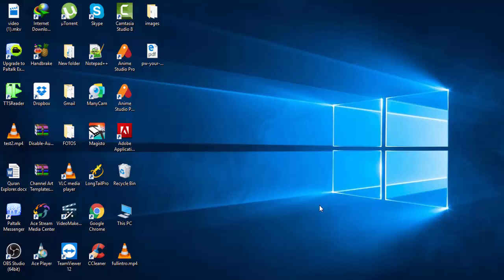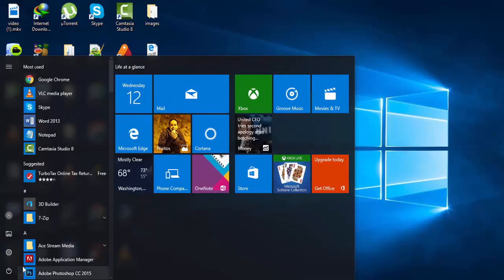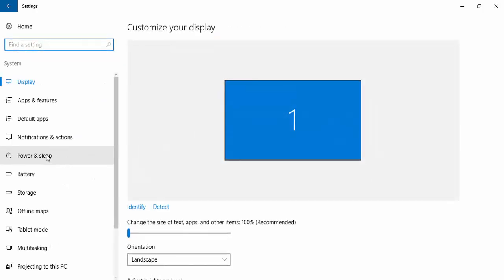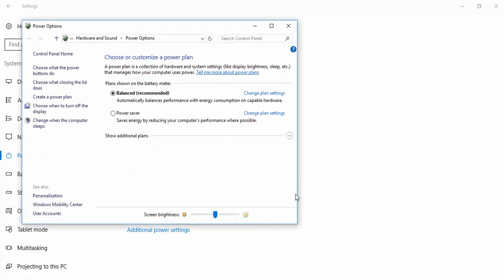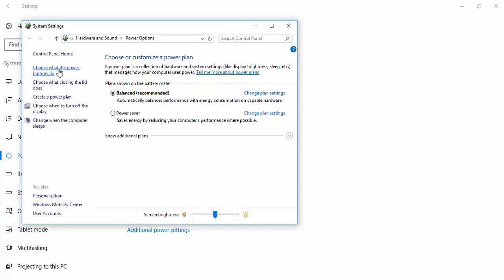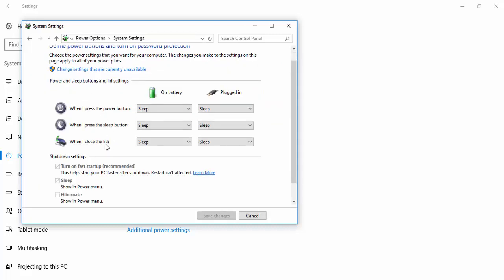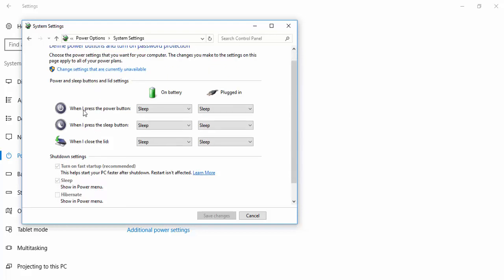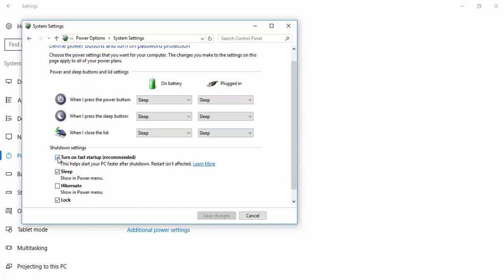Windows 10 Freezing Randomly Fixed | Windows 10 Hangs ✅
Hi guys, this is what I've tried to manage when my Windows 10 freezing at times. Check this tips out!
By disabling the fast startup in shutdown settings, see if this work for your as well.